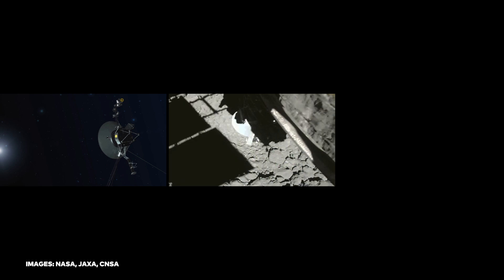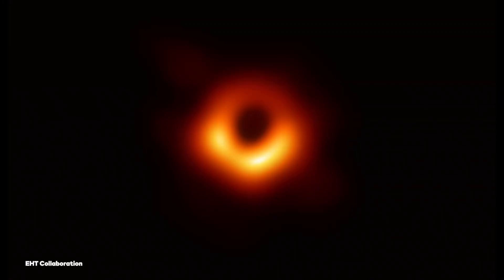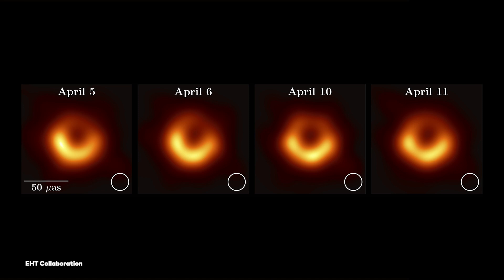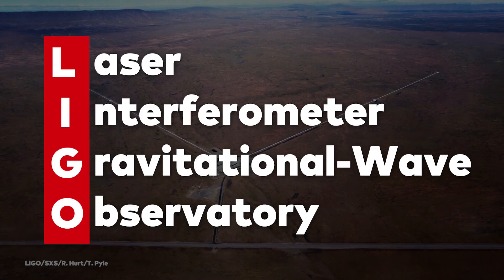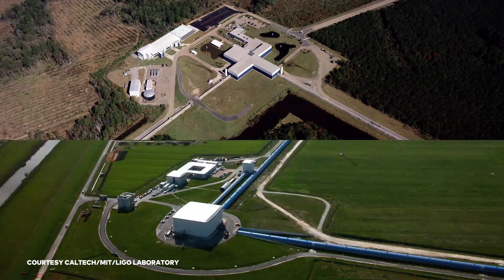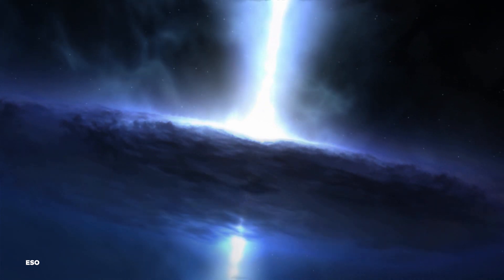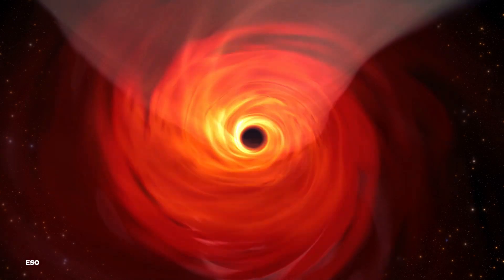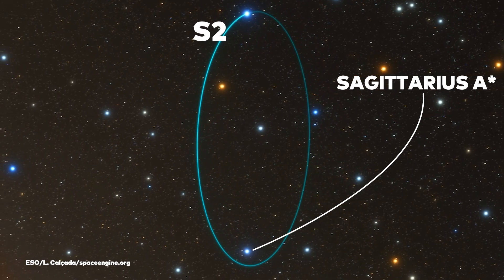2019: Year of the Black Hole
2019 was a big year for astronomy. Voyager 2 entered interstellar space, a Japanese robot landed on an asteroid, and a Chinese spacecraft became the first-ever to touch down on the far side of the moon. But 2019 will be best remembered as the year of the black hole.

Producer/Video by: Jason Lederman

Narrator: Jessica Boddy

Researchers: Neel V. Patel, Charlie Wood

Cameras:
Canon EOS C100
Canon EOS 5D Mark III

Additional equipment:
Canon EF50mm Lens
Canon Zoom Lens EF24-105mm
Sachtler Ace XL Tripod System
Sennheiser EW100ENG G3 Camera Wireless Mic Kit
Litepanels Astra E 1x1 Daylight LED Panel
Lowepro Magnum 650 AW Shoulder Bag
The North Face Base Camp Duffel

Media: Star Trek: Deep Space Nine (1993) CBS, Interstellar (2014) Paramount Pictures, NASA, JAXA, CSNA, ESO, LIGO,
 EHT Collaboration, Wikimedia Commons, Pixabay, Pexels

GET MORE POPULAR SCIENCE